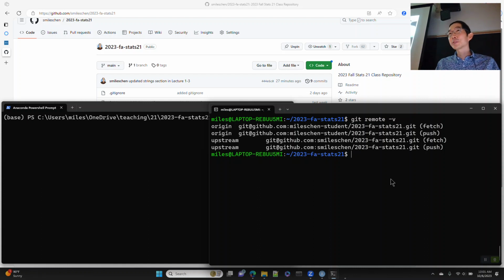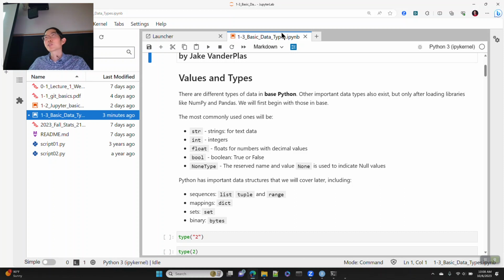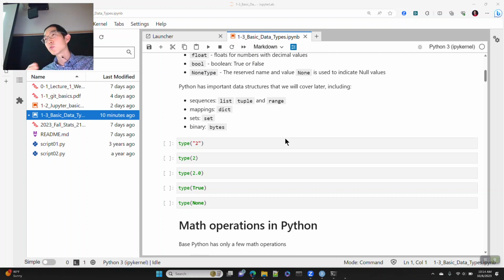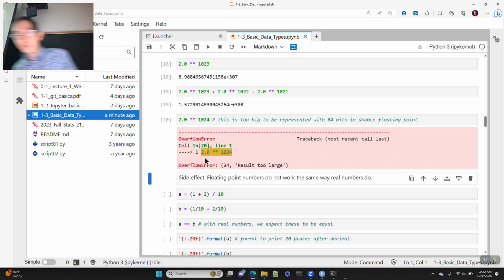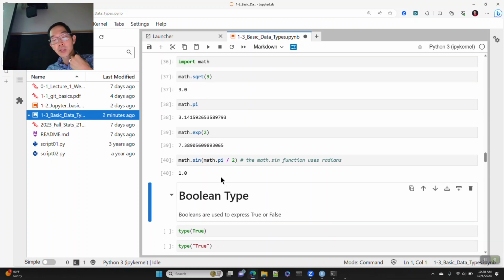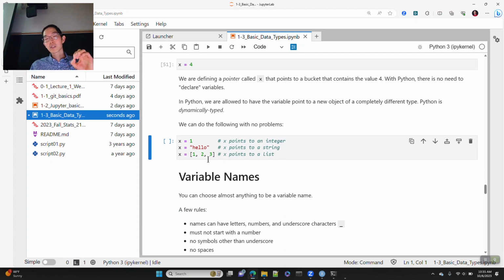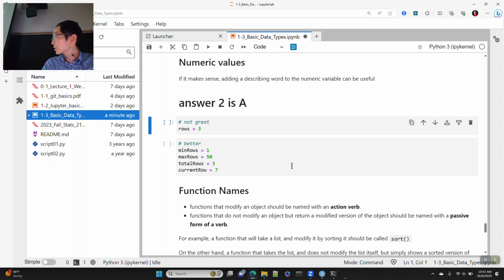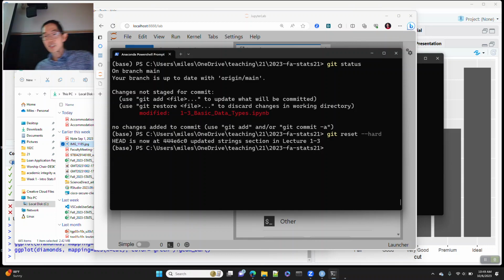2023 10 06 Stats 21